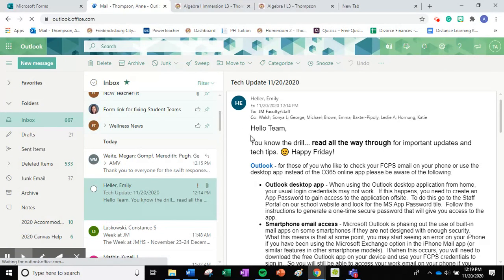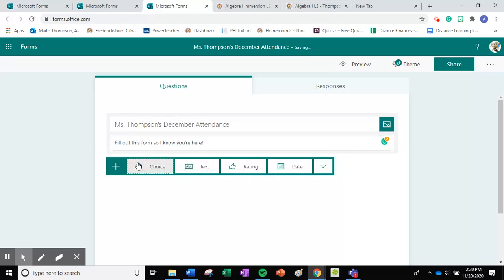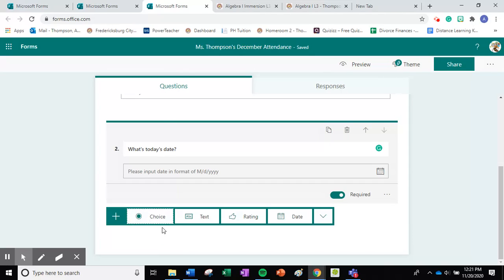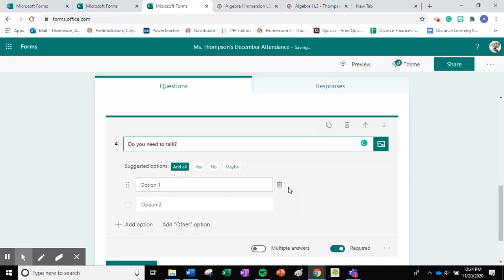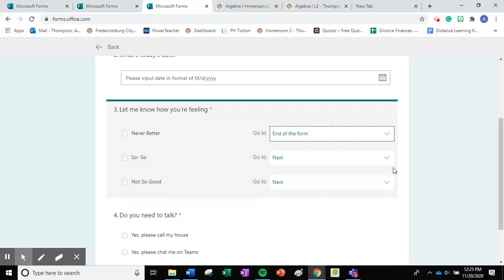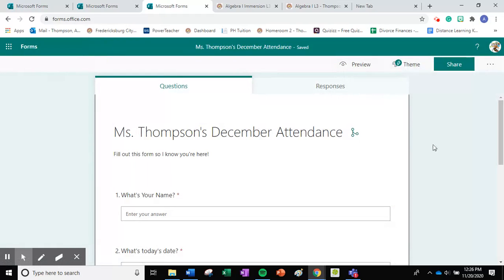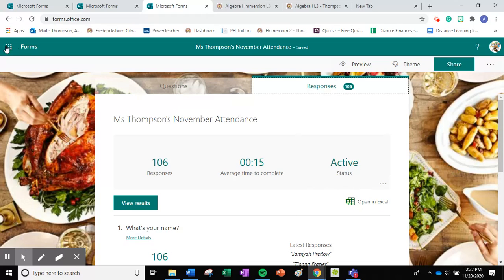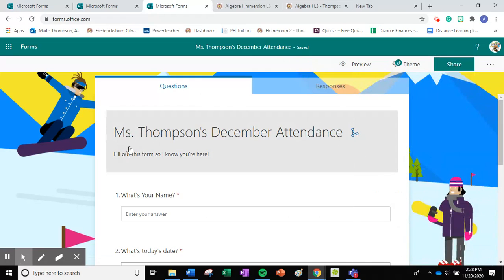How to Build A Form in o365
I use Forms for Attendance, but you can use them for ANYTHING in the classroom once you know how to build them